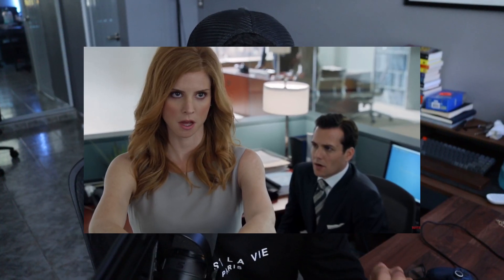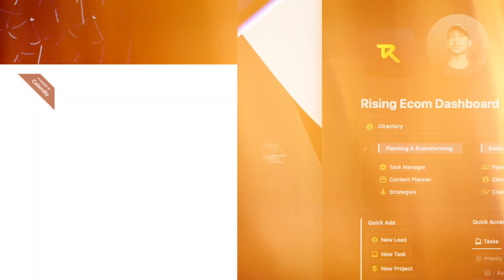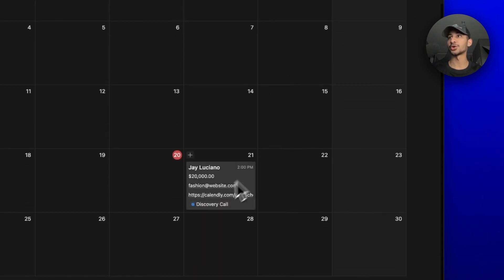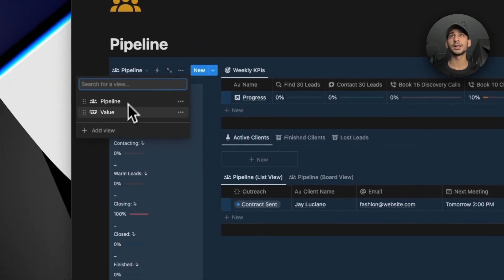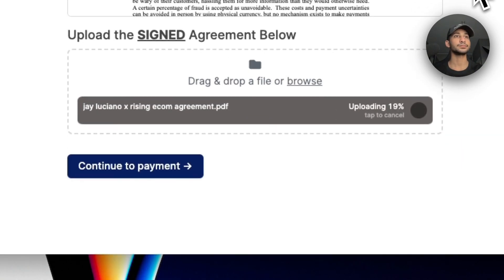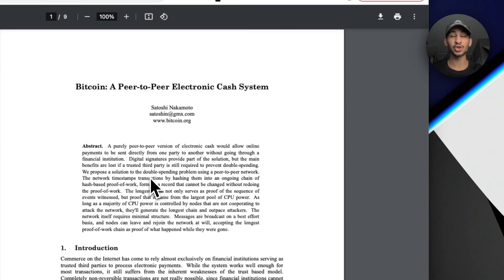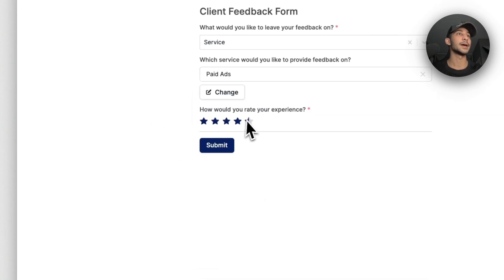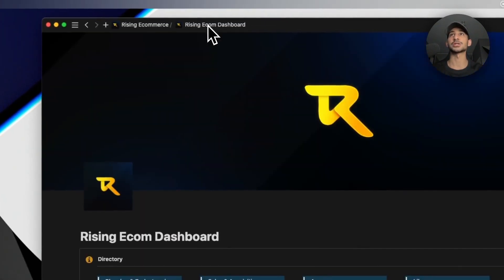How I Onboard my Clients with Notion (so they continue paying me)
This is how I efficiently manage my marketing agency using Notion with the Ultimate Agency Dashboard Notion template. In this video, I dive into the power of Notion and how it transforms my agency's workflow, making it easier than ever to stay organized and productive. I keep my pipeline full and never miss out on valuable leads with the sales pipeline included in the CRM page. All my clients have a smooth onboarding experience while also providing them their own personalized client portal, featuring an intuitive content planner, product management system that calculates the ROAS of all of their products, databases to effortlessly brainstorm high-converting offers (with the power of AI now it's been insane), and a place to share analytic reports to measure the success of my marketing efforts, eliminating the hassle of back-and-forth emails. On top of all of that, I use Ultimate Agency Dashboard to track my income, expenses, bank account balances, and my credit card utilization rate.

I completely streamlined my marketing agency's workflow entirely in Notion, which has allowed me to optimize my productivity and streamline operations so I can work on my business instead of in it and you can do it too.